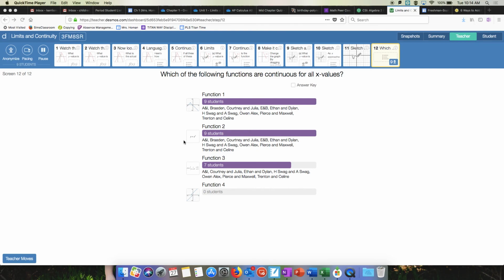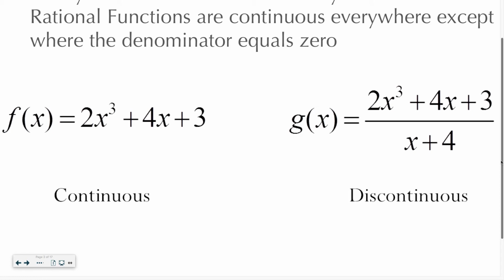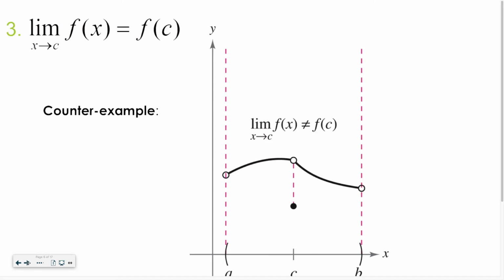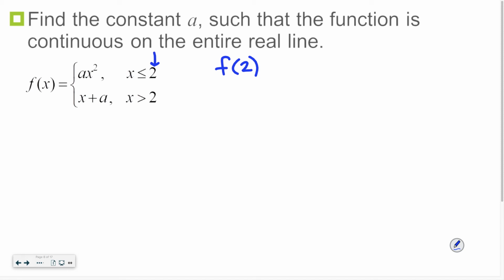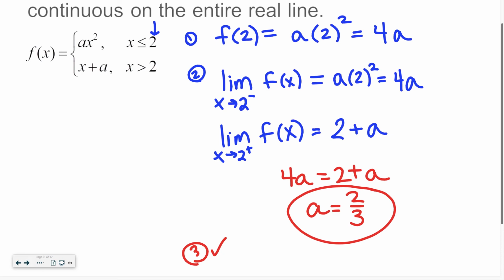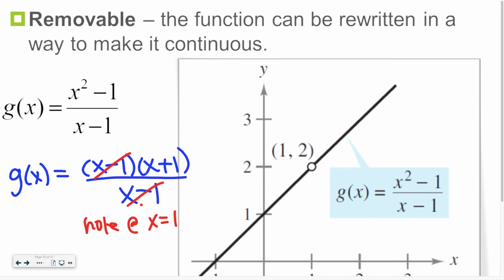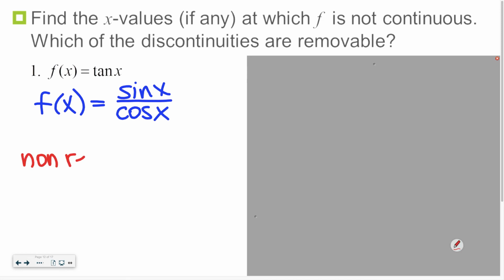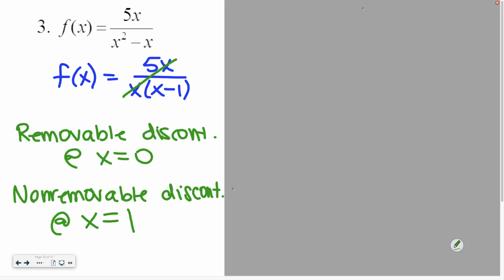1.4b (8/27/19) AP Calc AB